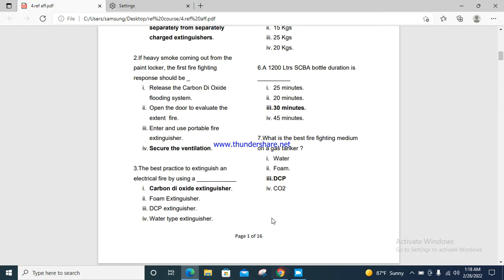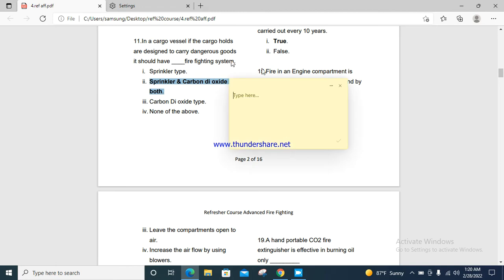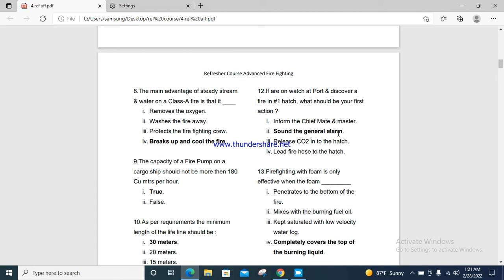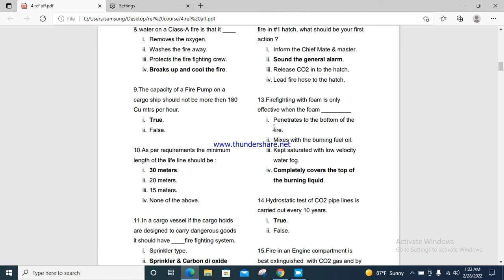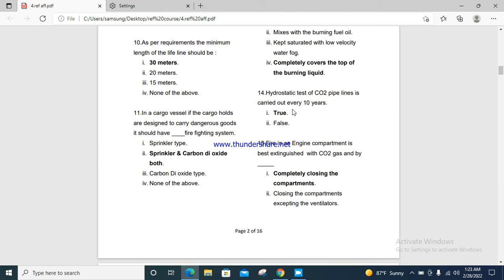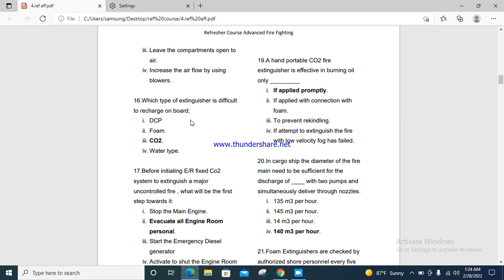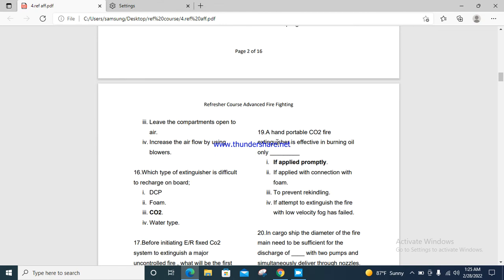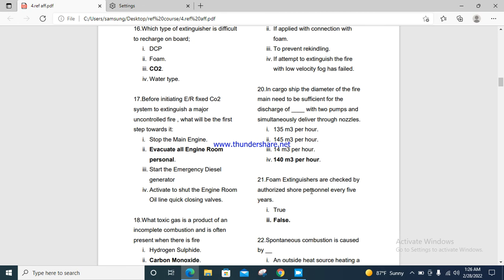Advance fire fighting exit questions with answer explanation| Ref aff cop questions | part2